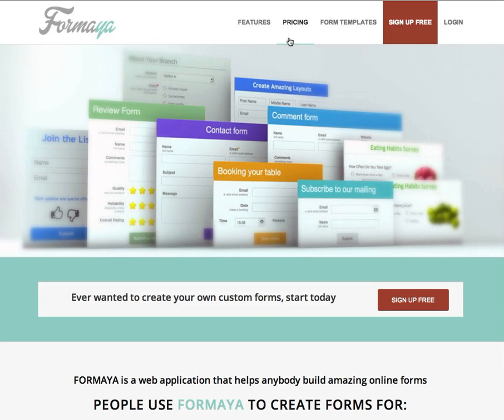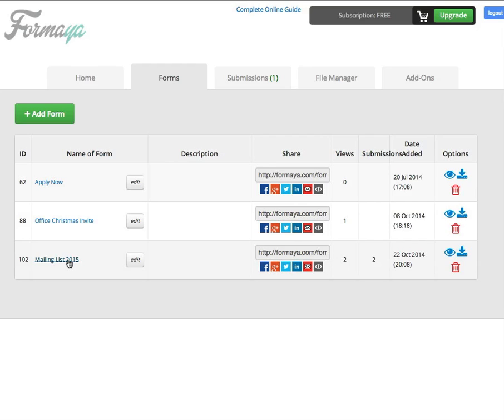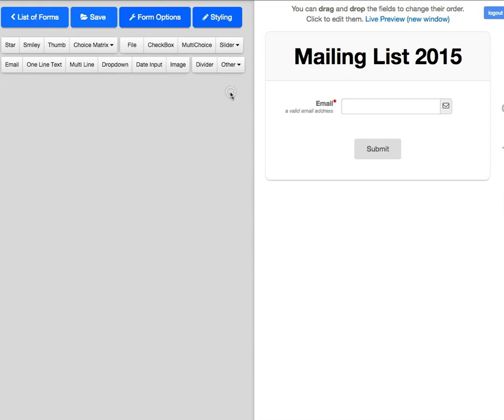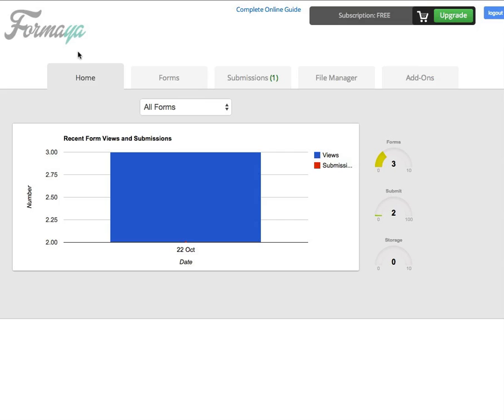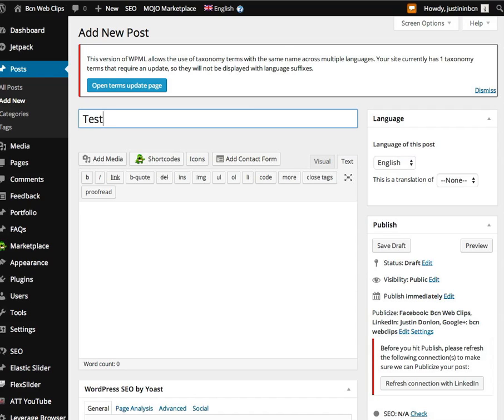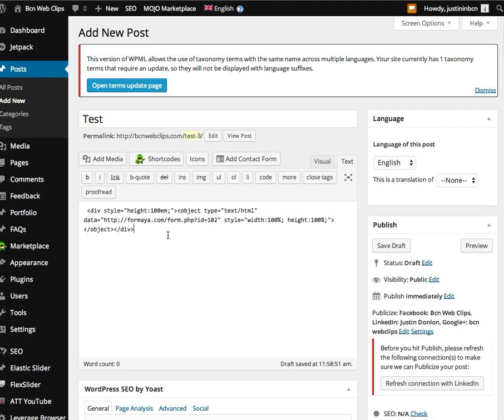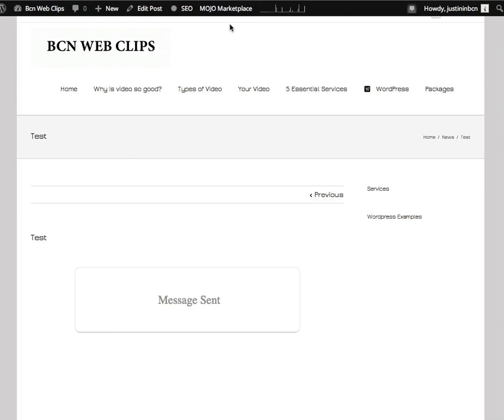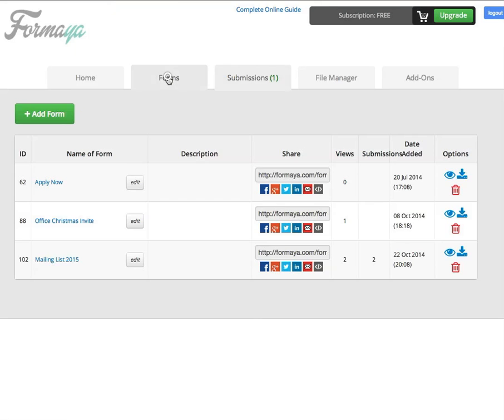How to use a Formaya form on a Wordpress page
A tutorial about how to use a Formaya form on your Wordpress page.